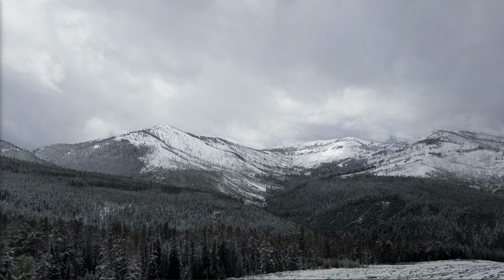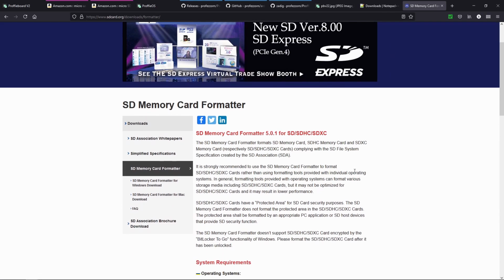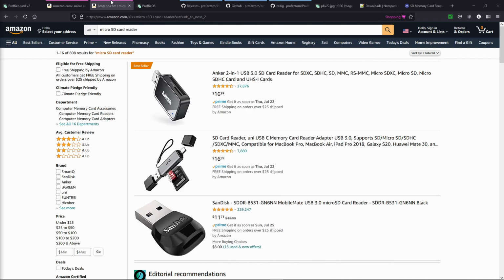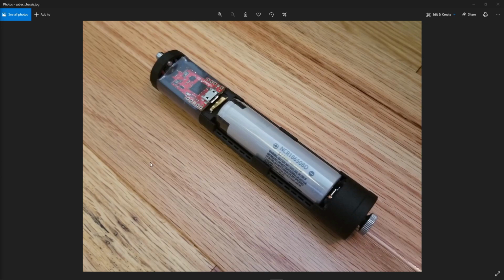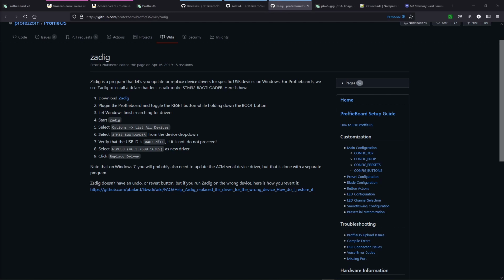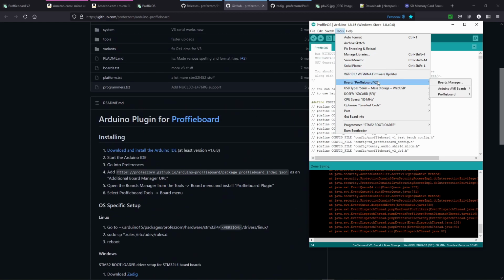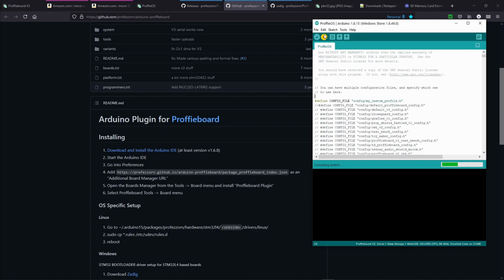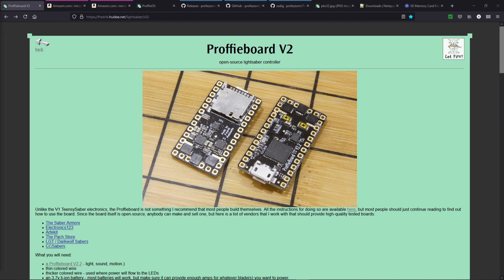Proffie Programming Tutorial, Episode I: Preparations & Uploading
In this episode, I'll be teaching you what you need to do to prepare your Proffie board for programming, and how to use Arduino to upload your lightsaber profile and get new ProffieOS updates. Don't be afraid to comment if you have any questions!

00:00 Introduction, and Hardware
00:49 ProffieOS, Arduino and Zadig Download
01:40 Optional Software
02:03 Turn Off AutoPlay
02:43 ProffieOS Config
03:45 Wiping Your Board
05:35 Using Zadig, Carefully
06:31 Setting Up Arduino
09:40 Uploading Your Config
12:50 Outro